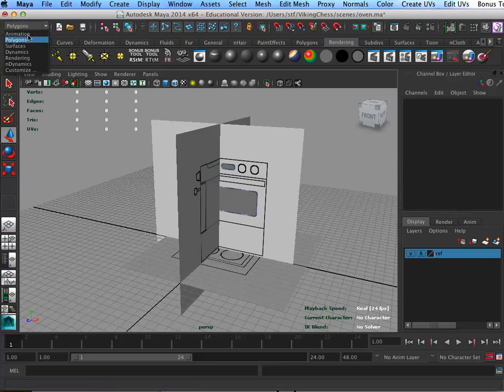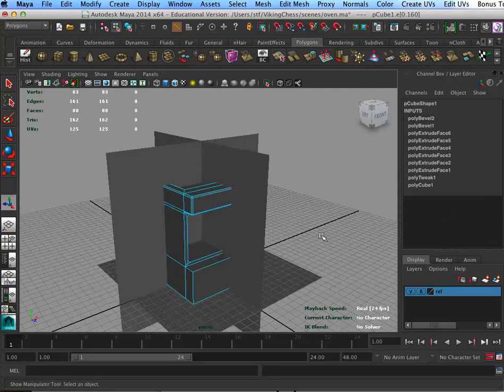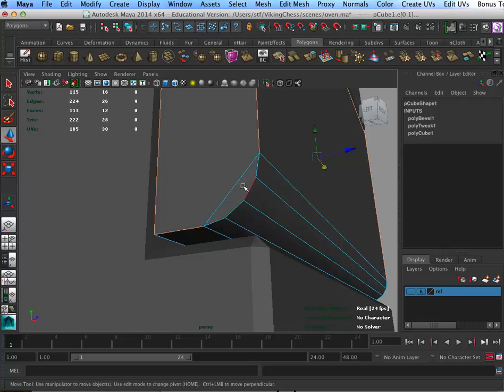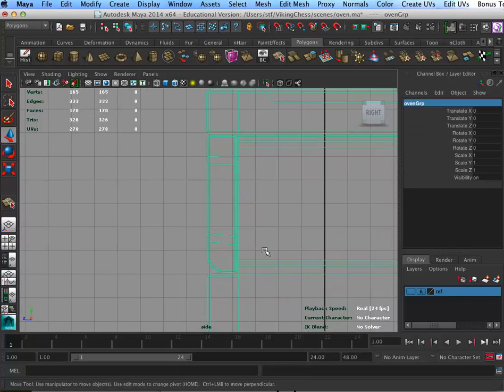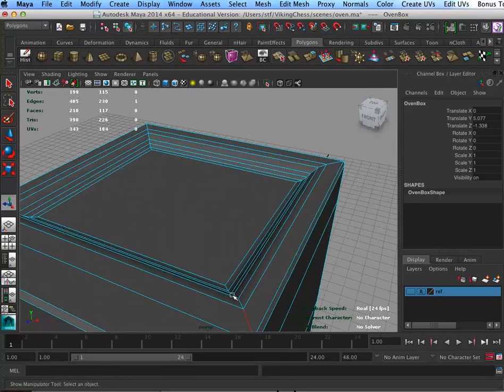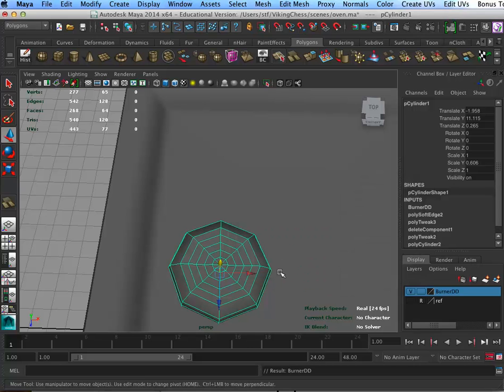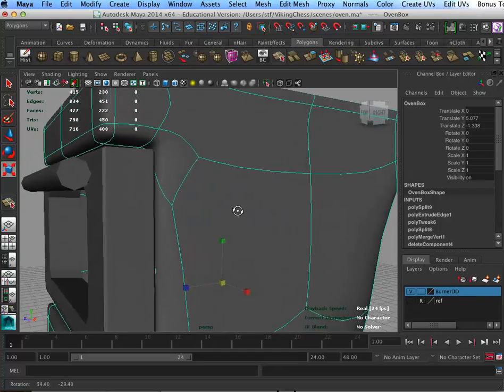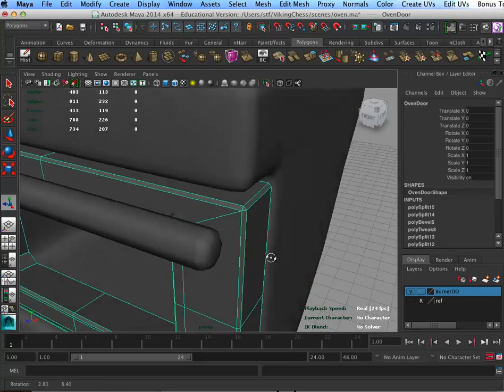Oven Model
intro modeling class